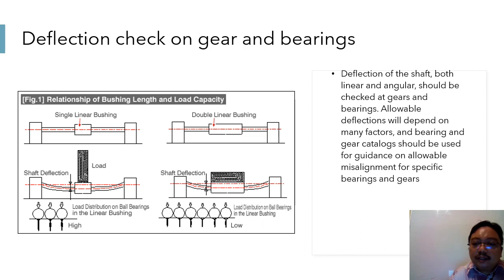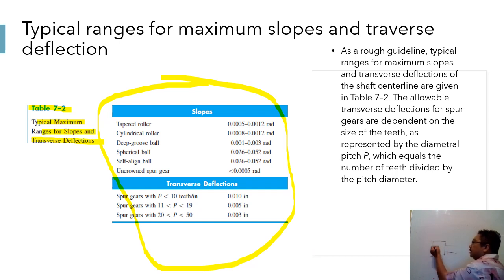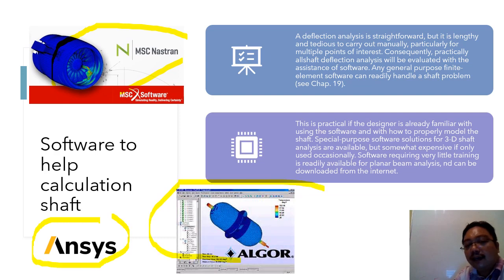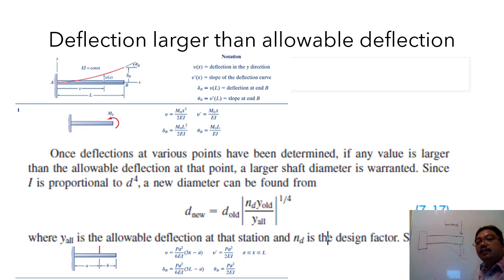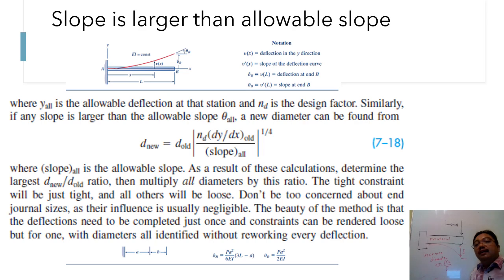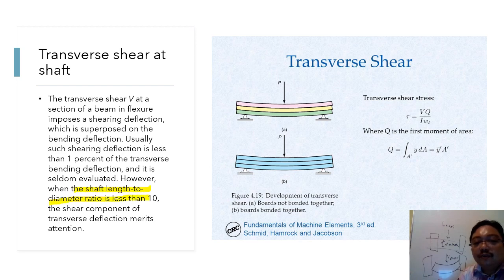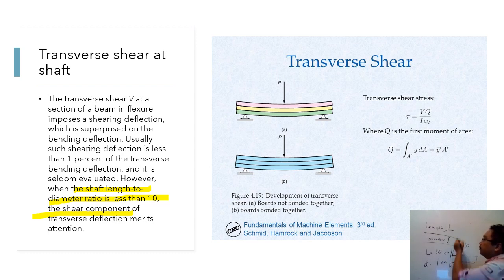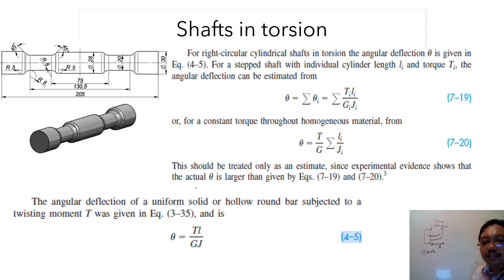7.5 Deflection Considerations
7.4.3 Deflection Considerations

All contents are taken from Shigley's Mechanical Engineering Design by J. Keith Nisbeth and Richard G. Budynas